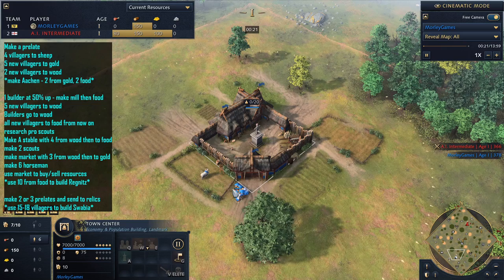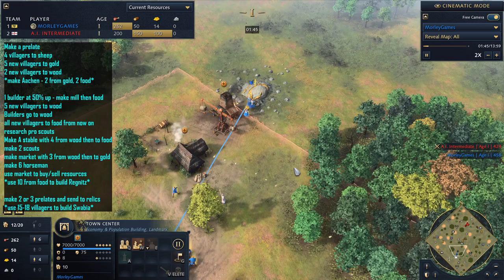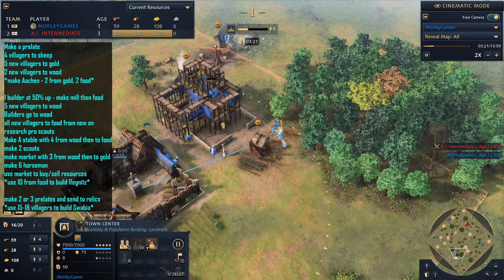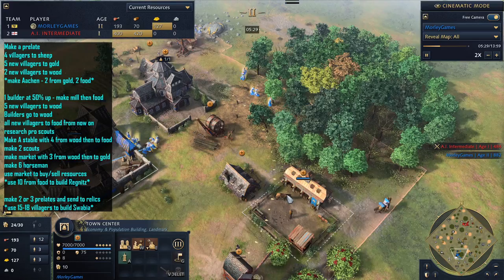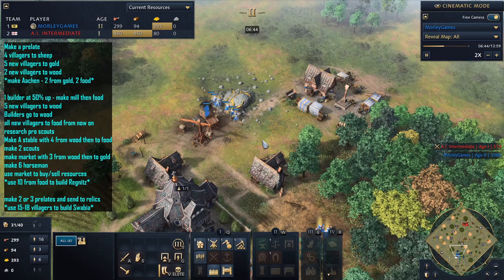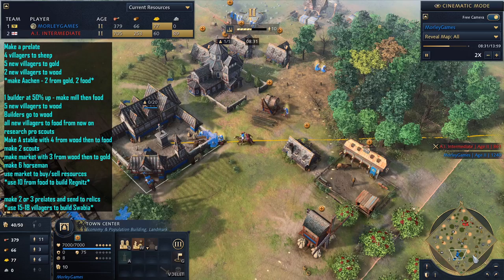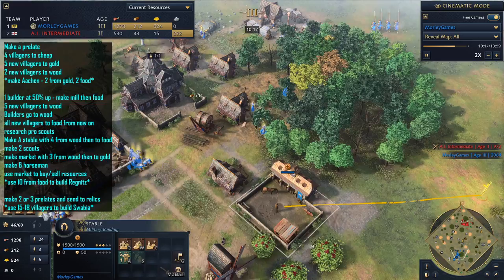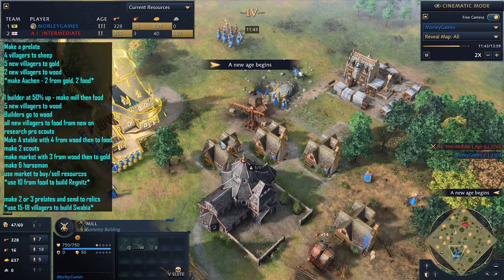INSANE Holy Roman Empire Fast Imperial Build Order - Age Of Empires 4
This Age of Empires 4 build order guide is for the Holy Roman Empire and is for the Fast Imperial Age. This AOE4 build order for HRE reaches the Imperial age in 11 minutes which is INSANE!

This Holy Roman Empire build order guide for an aoe 4 fast Imperial. This build order guide will enable you to reach the Imperial age at around 11.30 minutes and can make defensive horseman and then knights in the castle age. We also make use of the hre unique unit, the prelate, to buff the economy.

The holy roman empire have a very strong economy due to their prelate in the dark age and the aachen chapel in the feudal age. This gives your villagers a 40% gather rate buff. you will then go for the Regnitz cathedral, the holy roman empire's castle age landmark. this can hold 3 relics and will produce 200% gold per relic, which is insane and gives you a lot of gold to play with. finally you use the HRE's imperial age landmark of the palace of Swabia, which acts like a town centre, although the villagers are produced 4 times the speed of a normal town center and only cost 12 food. These holy roman empire landmarks are broken and make this HRE fast imp build order seriously OP.

The Holy Roman Empire have an interesting tech tree. very much focused on religion and infantry I hope that this age of empires iv HRE build order guide gives you ideas around how to play as the Holy Roman Empire.

All civs in age of empires 4 have the same generic technologies with the only variation being re-skins of units or extra unique units and tech. This can make age of empires iv feel a little samey despite the huge differences in civ bonuses and unique techs and units. all of the standard economy techs within a building are the same for each civ so because none of these are excluded from the tech tree, you should get a good idea of how to play the game with just having to focus on the unique tech tree of each civ.

for aoe2 build orders